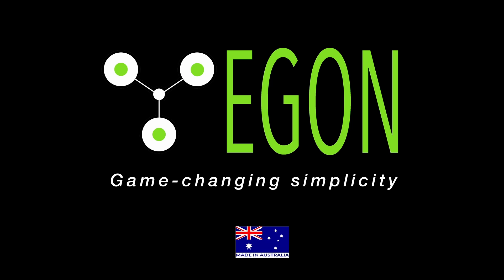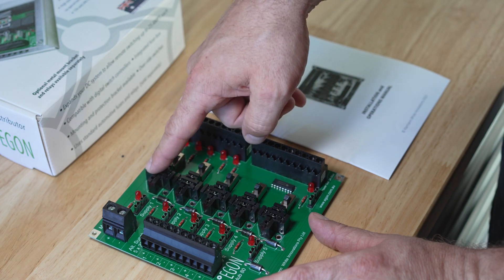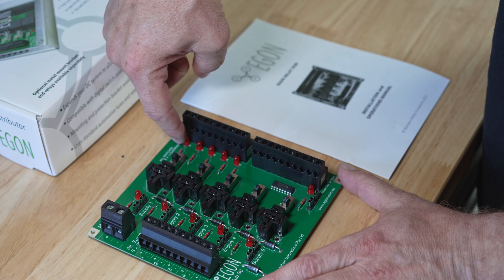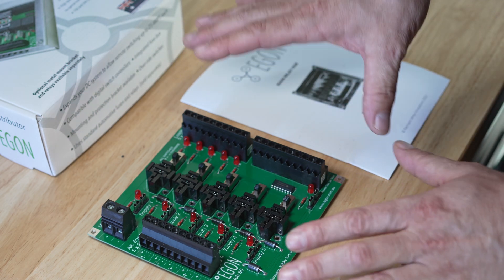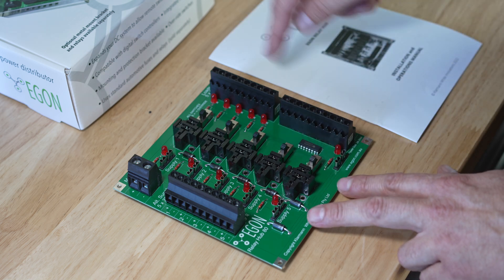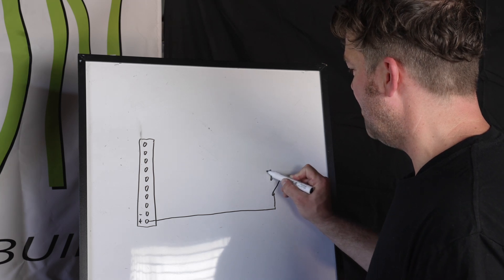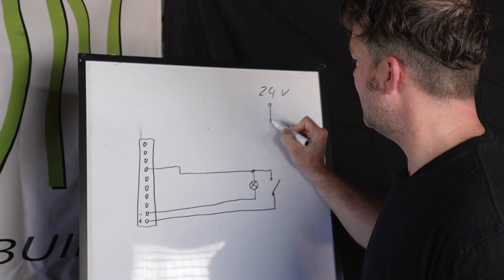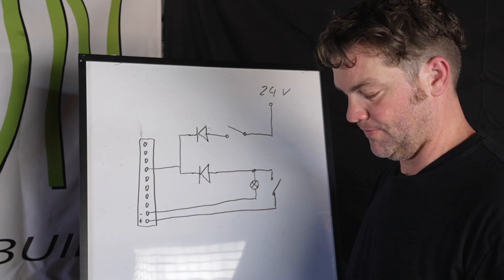EGON RELAY-HUB. Circuit Overview@EGONGame-changingsimplicity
The EGON Relay Hub is a 12 - 24 Volt combined switching and fusing hub which can be used as a standalone or in combination with an EGON DC Hub, it can be an add on for switching and or extra circuits. It has been designed to make it extremely easy to integrate switching into your electrical DC system. It also works great as a combination of switched outputs and constant outputs with a battery box or small system installation where a more simplified version of the DC Hub is required.

It features:

Blown fuse indicators
Outputs active indicators
5 individual switching / constant power supply circuits
Override switches on the board for added redundancy
Switch power supply circuit
High quality screw connectors for easy connection of cables (no special tools needed)
Sockets for 5 x standard automotive relays (available worldwide)
80A maximum current throughout
5 x 25A output circuits

The following connection diagram shows a combination of switched, constant power loads and external switching.

Assembly of Egon EGON Relay-Hub